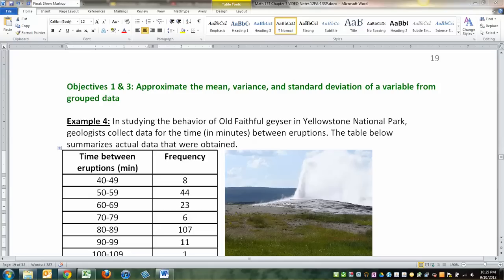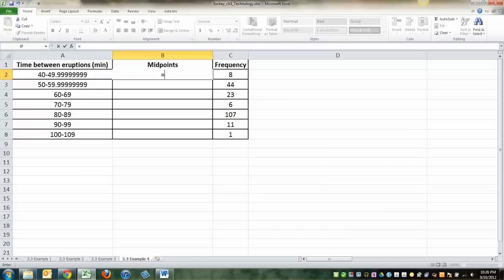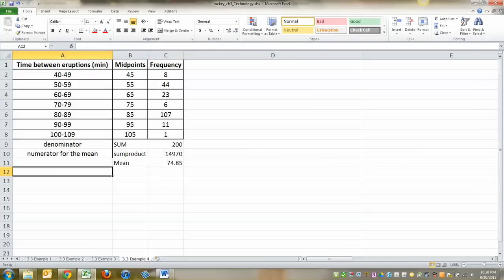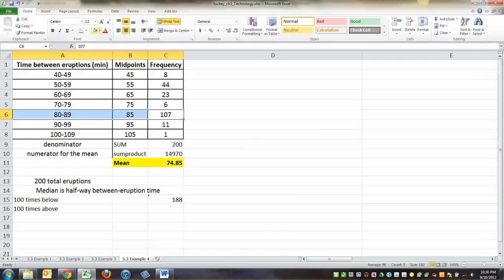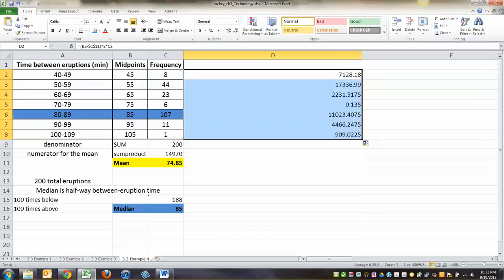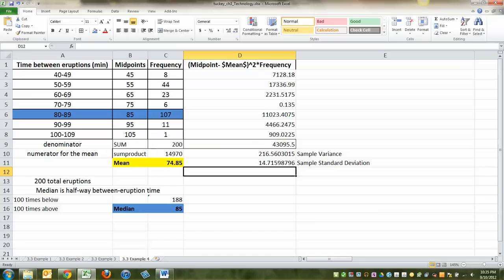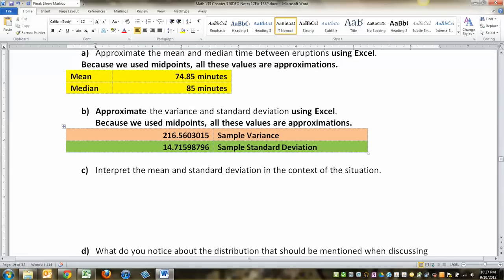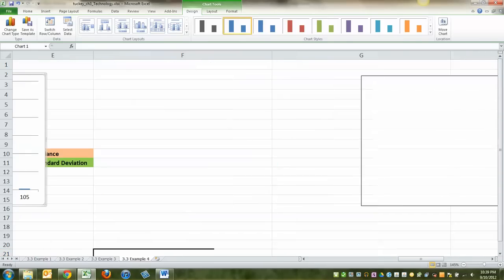3.3 Lecture - Part 3 of 3 - Math 133